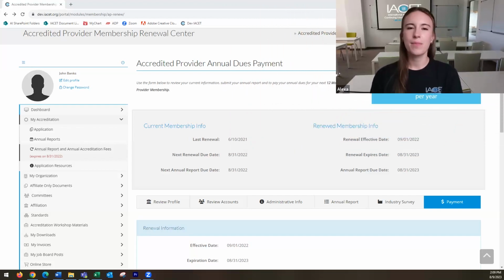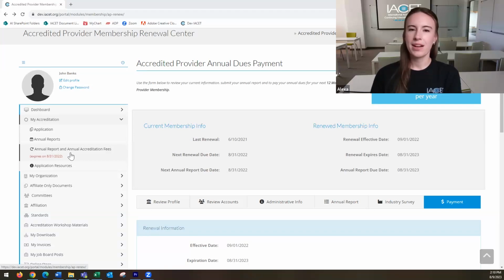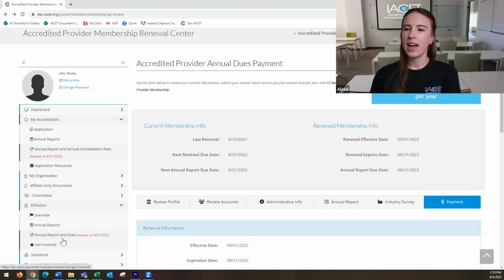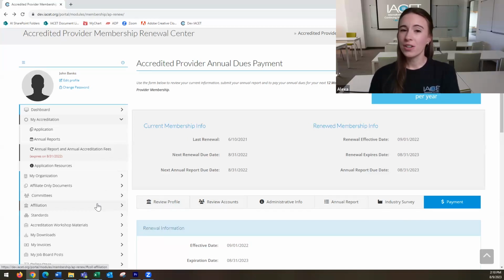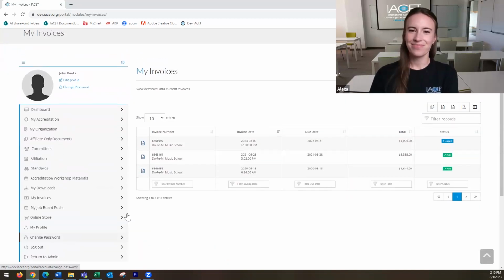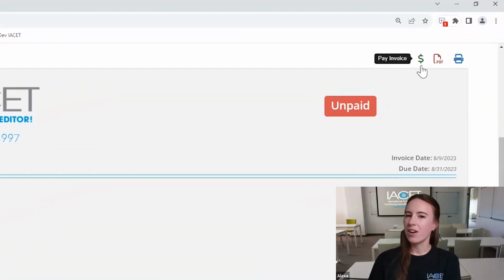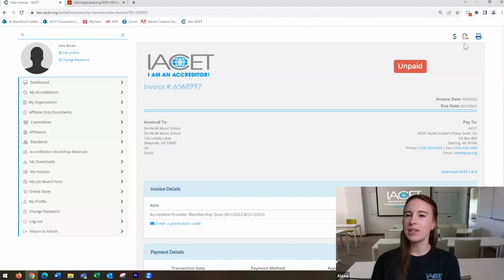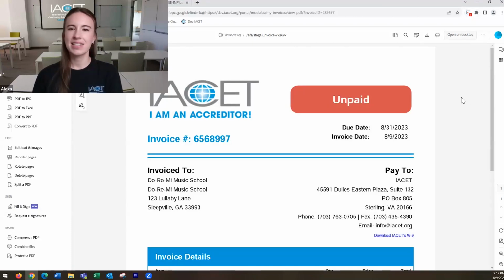Ask Alexa: How to pay the Annual Maintenance Fee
In this episode of Ask Alexa, Alexa demonstrates where to go to pay the  Annual Maintenance Fee, as part of an AP's IACET membership.